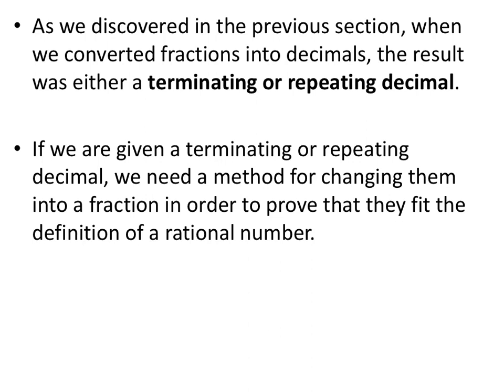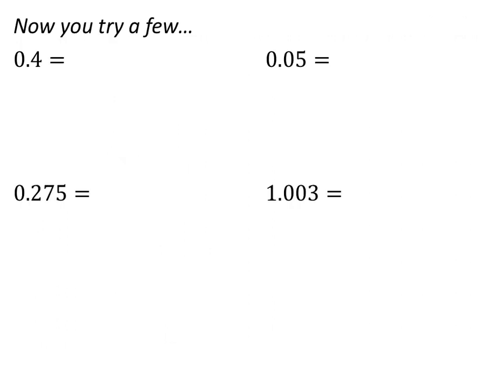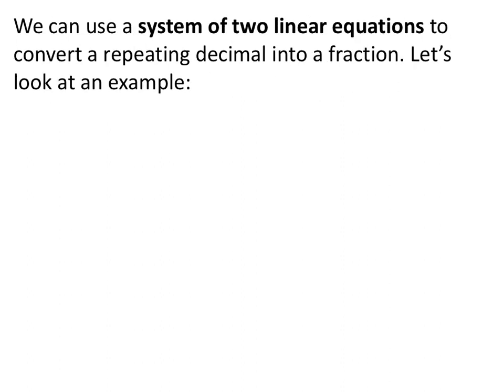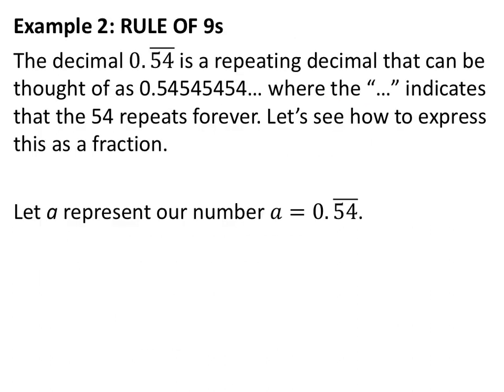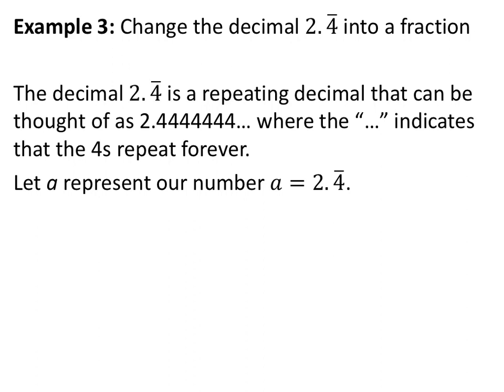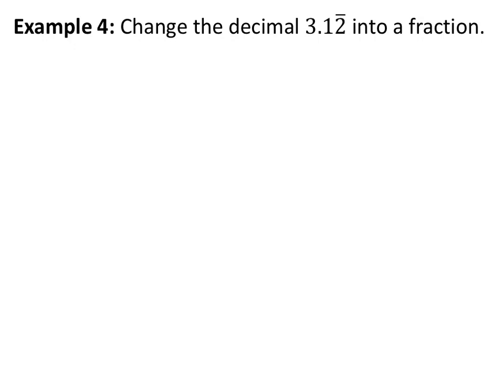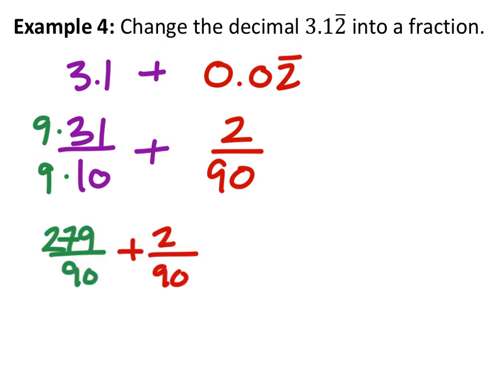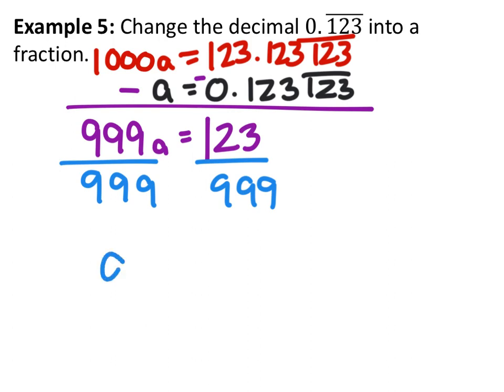How to Change a Repeating Decimal into a Fraction: (8th Grade Lesson)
The Lesson: how to change a repeating decimal into a fraction using base tens, and the rule of 9s.

The Solution: